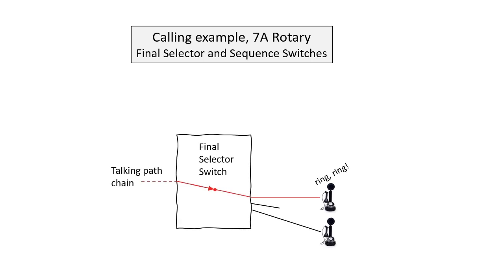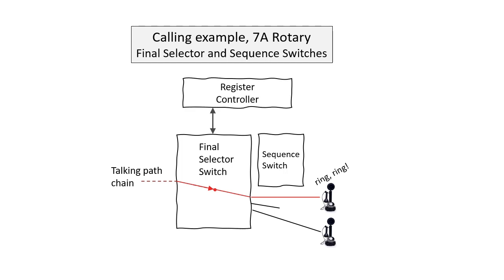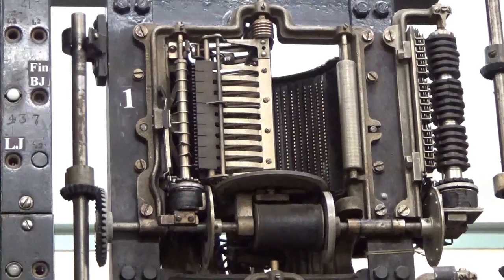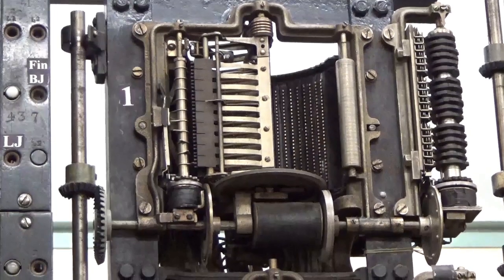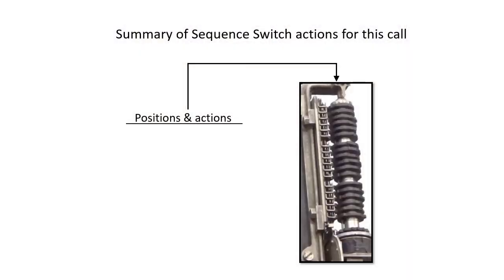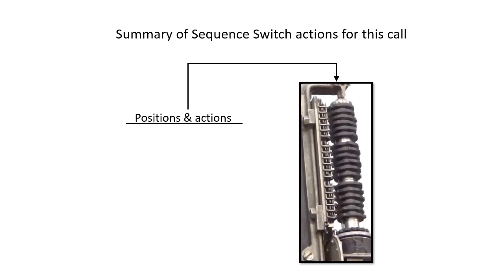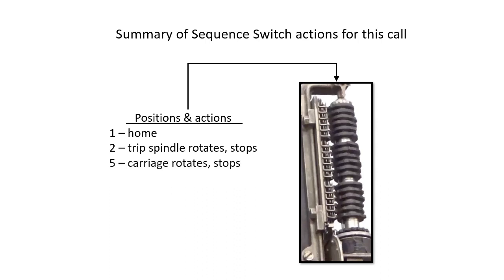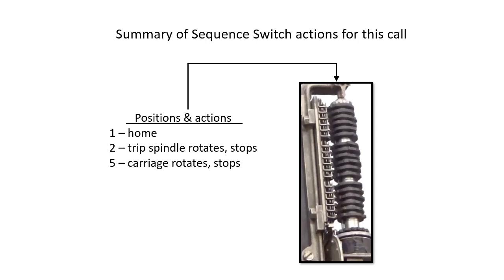7A Rotary Final Selector and Sequence Switch actions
Watch a rotary Final Selector and associated Sequence Switch in action while a call is being made.
This device is at the Ferrymead Post & Telegraph Historical Society switch room. Thanks to Brian Cameron for raw video.